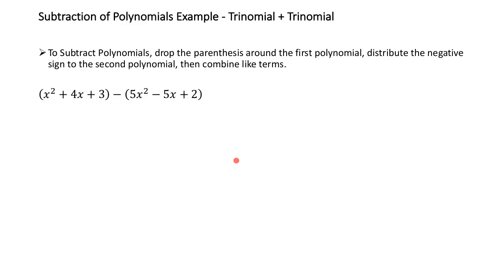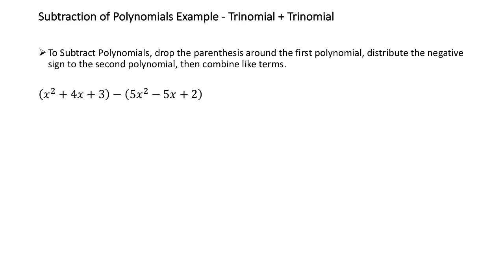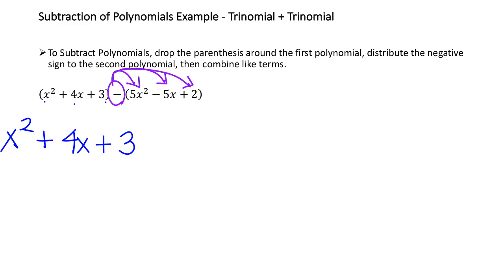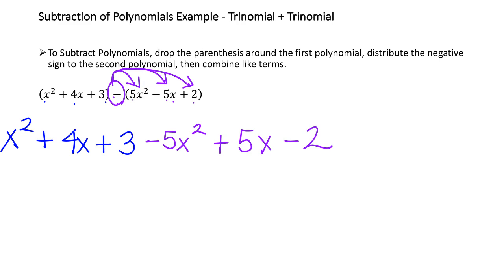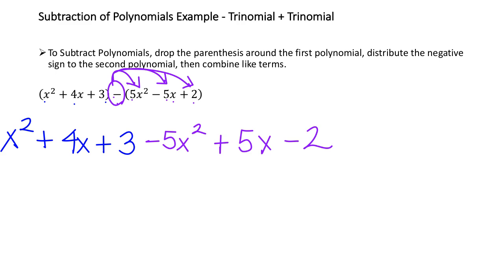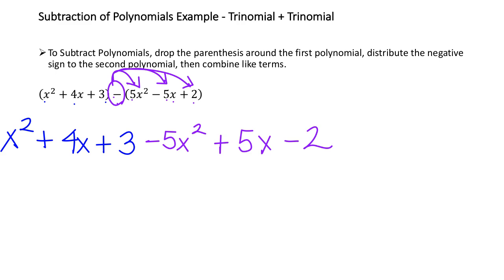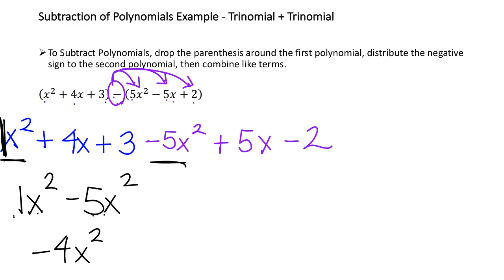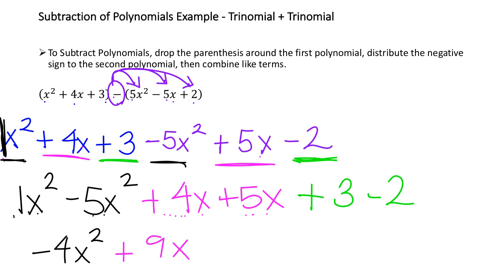Subtraction of Polynomials Example - Trinomial + Trinomial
This is an example of subtraction of two polynomials.  In this video, we will subtract a trinomial and a trinomial.